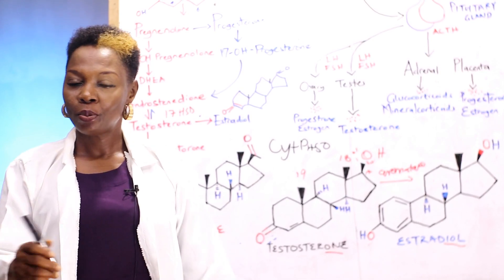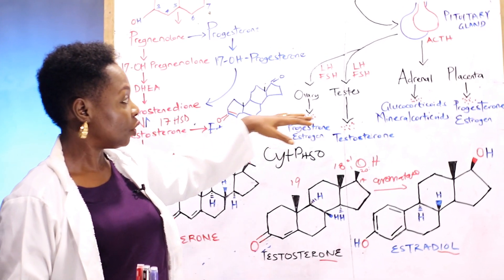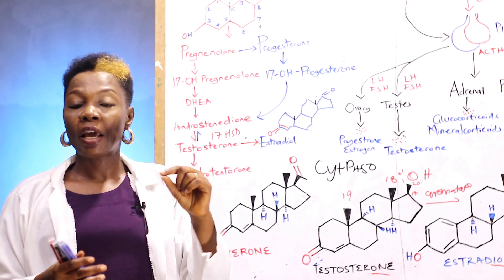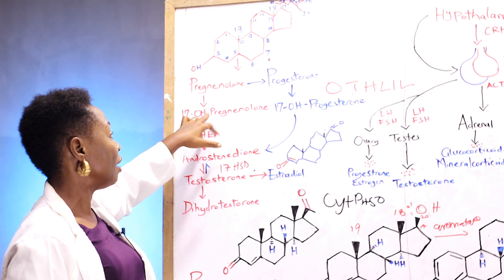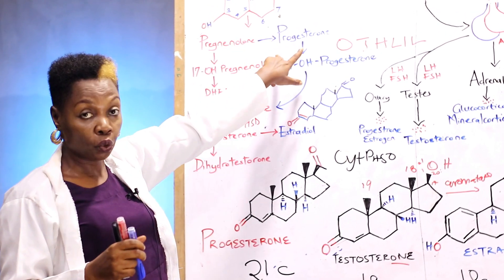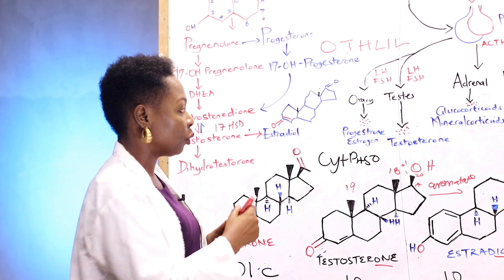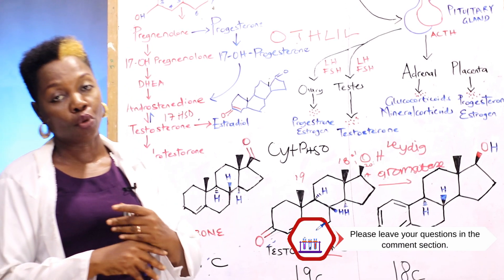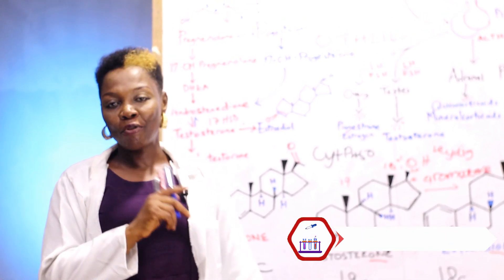STEROIDOGENESIS | Dr. Eve Mboso